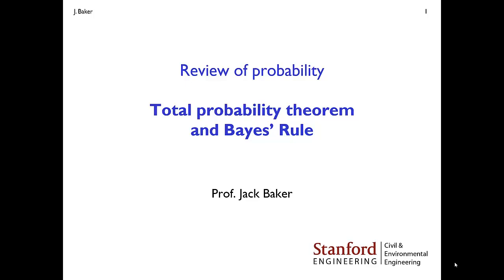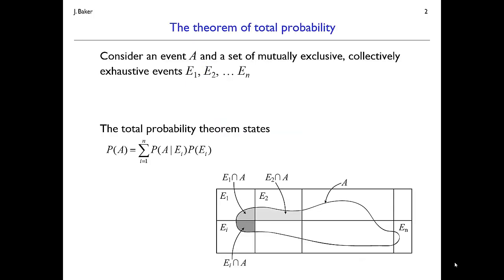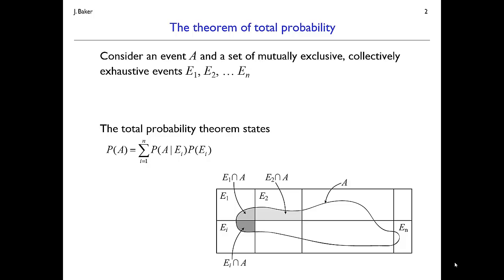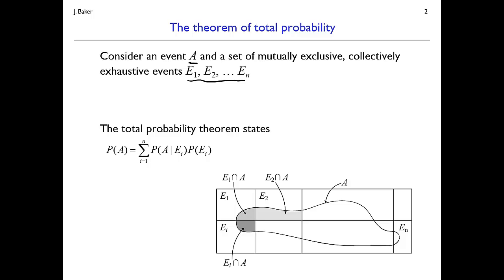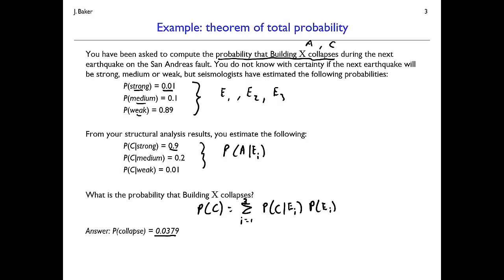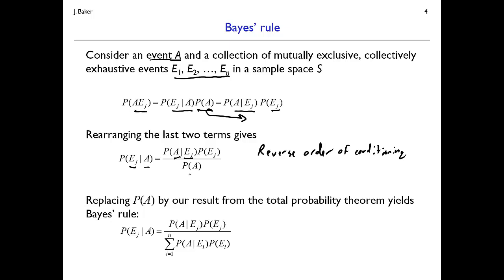Probability review #2: Total probability theorem and Bayes' rule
Total probability theorem, Bayes' rule